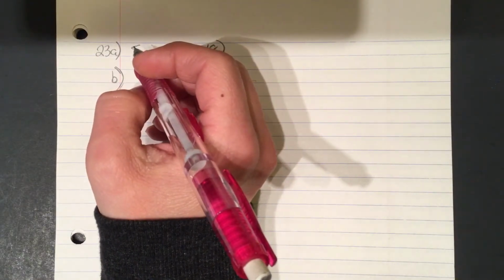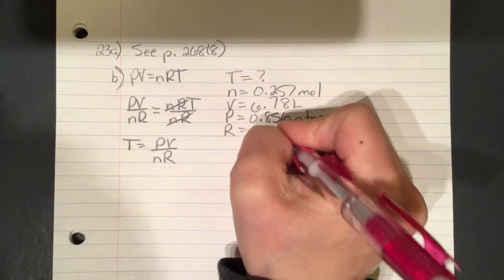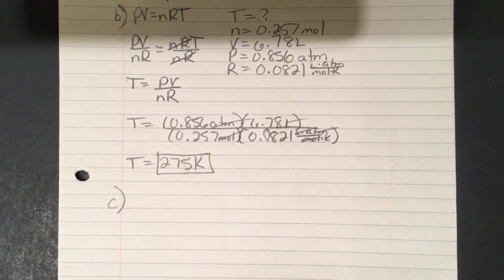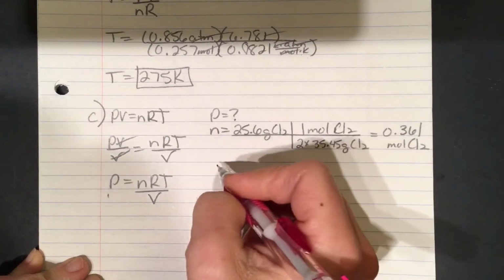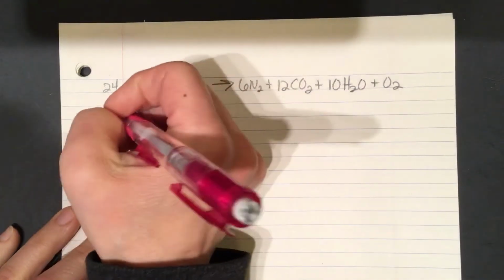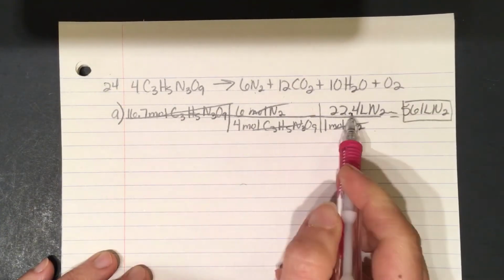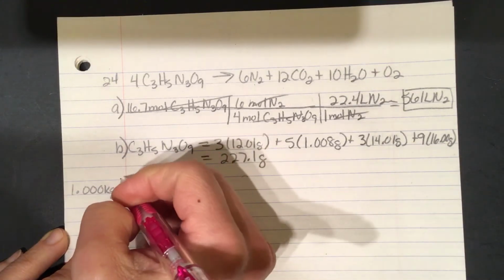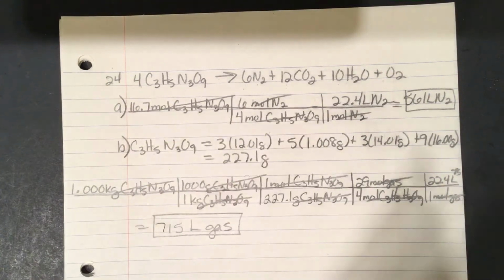p. 273-274 (23-25)